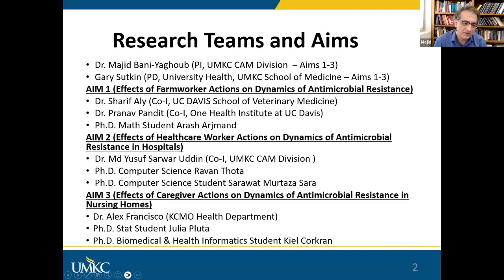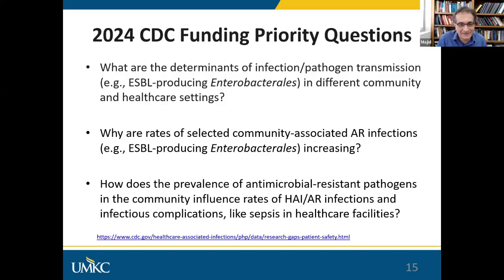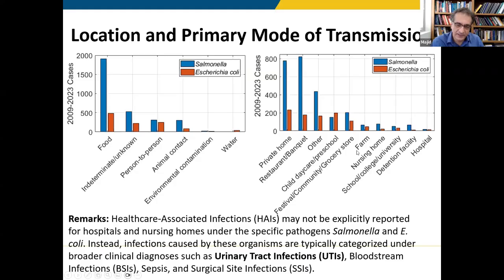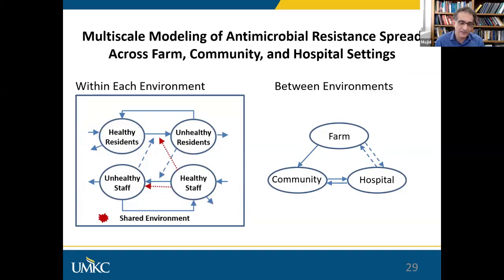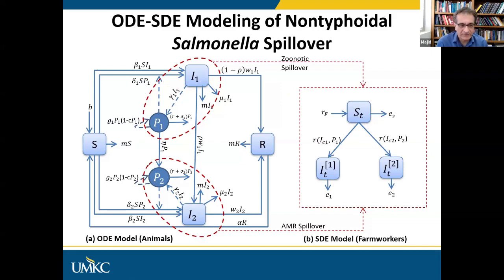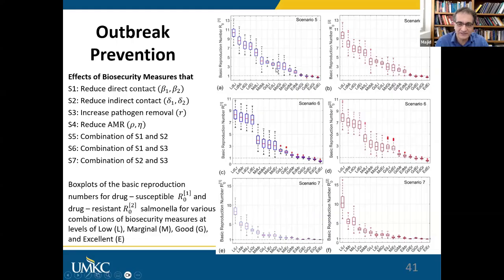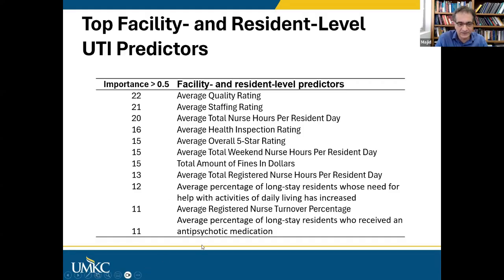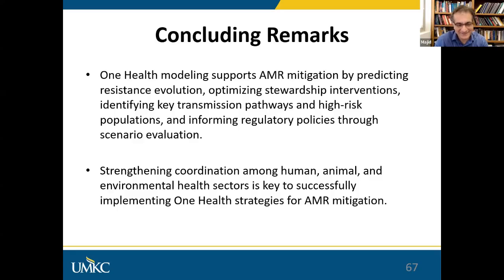MIDAS Webinar Series July 2025 - Majid Bani-Yaghoub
Join Dr. Majid Bani-Yaghoub as he discusses Data-Driven Modeling of Farm–Community– Hospital Networks for Mitigating Antimicrobial Resistance.